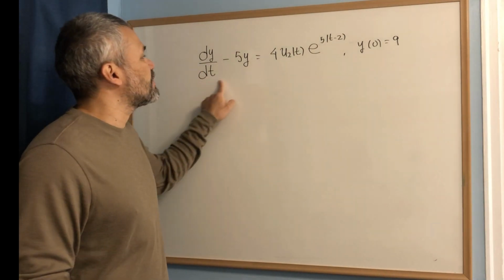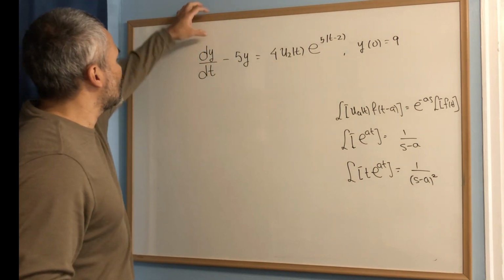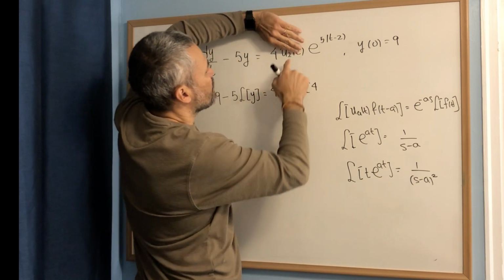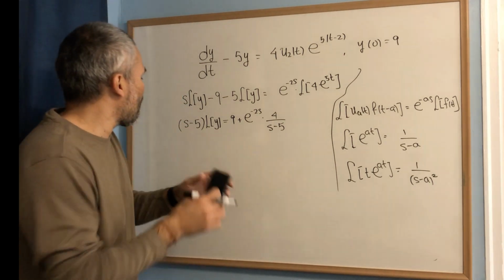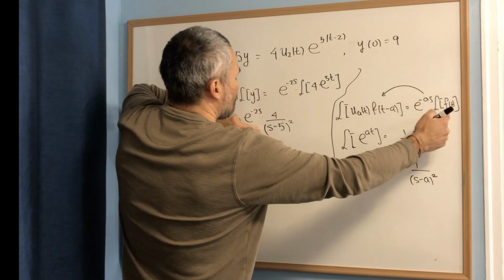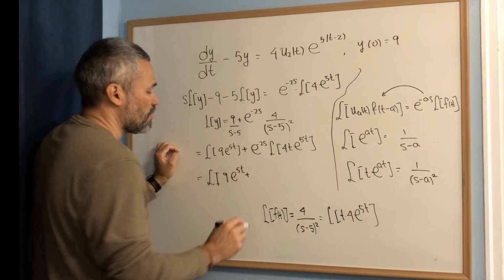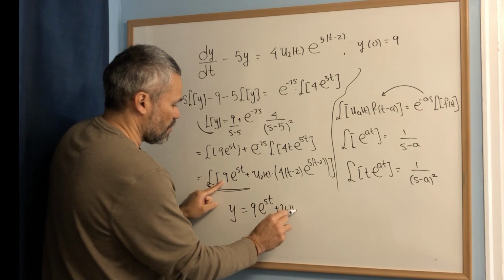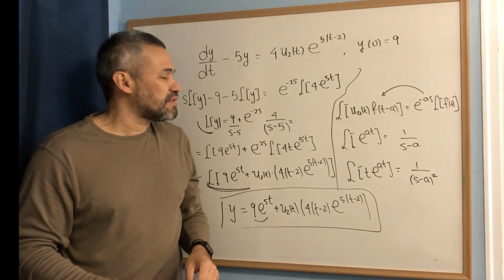Solving y’-5y=4u_2(t) e^(5(t-2)), y(0)=9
This video is part of the notes: Basic procedures in ordinary differential equations that can be downloaded at:

 We solve the initial value problem  y’-5y=4u_2(t) e^(5(t-2)), y(0)=9